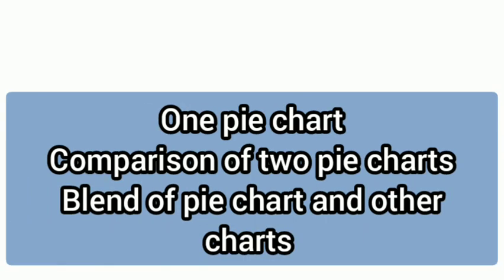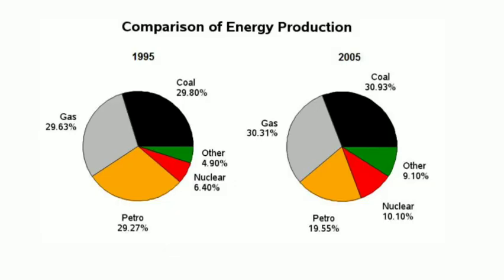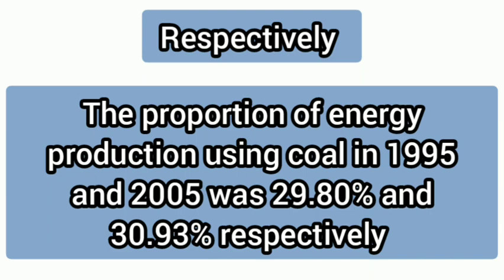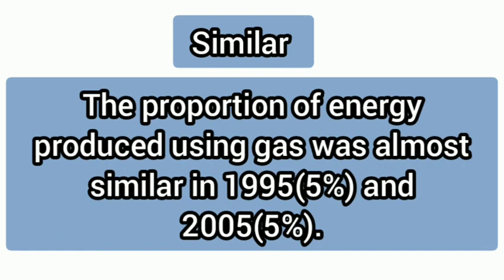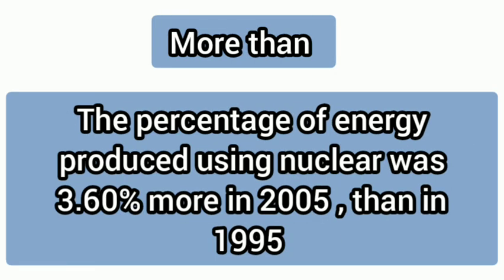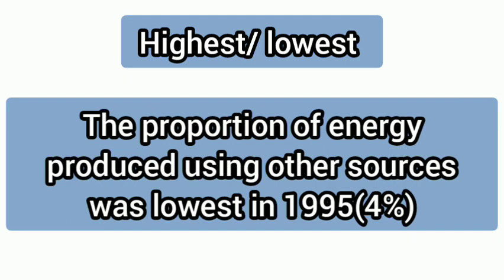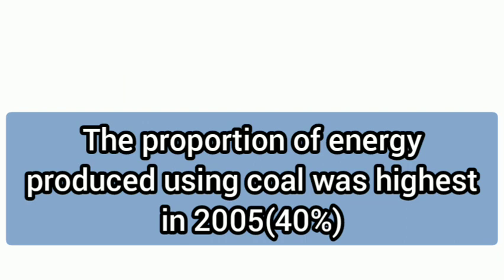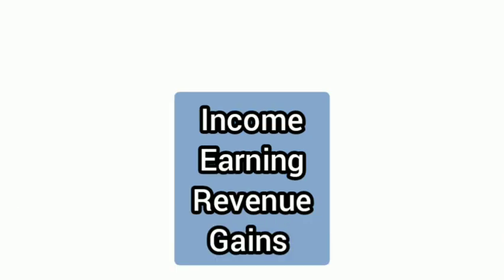Ielts writing task 1 : Vocabulary and sentence structures for pie chart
Title: "Mastering IELTS Writing Task 1: Vocabulary and Sentence Structures for Pie Charts"

Description:
Welcome to our comprehensive guide on IELTS Writing Task 1! In this video, we will focus on one of the most common question types - describing pie charts. We'll equip you with essential vocabulary and sentence structures that will help you ace this part of the IELTS exam.

Pie charts present data in a circular form, depicting the proportion or percentage distribution of different categories. To effectively tackle these charts, you need to understand the specific language and structures to describe the information accurately.

First, we will introduce you to a range of specialized vocabulary words relevant to pie charts. You'll learn words and phrases to describe categories, proportions, dominance, subcategories, and more. We'll also cover synonyms and idiomatic expressions that can elevate your writing and impress the examiners.

Next, we'll delve into various sentence structures to provide a clear and organized overview of the pie chart data. You'll discover how to compare proportions, highlight dominant categories, and present trends over time. We'll show you how to create well-structured paragraphs with smooth transitions to ensure coherence in your response.

Throughout the video, we'll use real examples and practice exercises to reinforce your understanding of the vocabulary and sentence structures. You'll gain the confidence to tackle any pie chart confidently and deliver a well-structured and cohesive response in your IELTS Writing Task 1.

Whether you're a beginner or an advanced learner, this video is designed to cater to all levels of proficiency. Our goal is to equip you with the tools you need to achieve your desired score in IELTS Writing Task 1.

Don't miss out on this essential resource for IELTS success! Hit the play button now and let's unravel the secrets to crafting outstanding responses for pie charts in IELTS Writing Task 1.